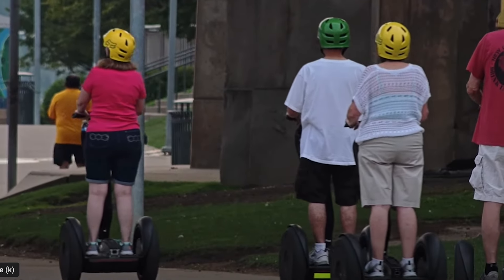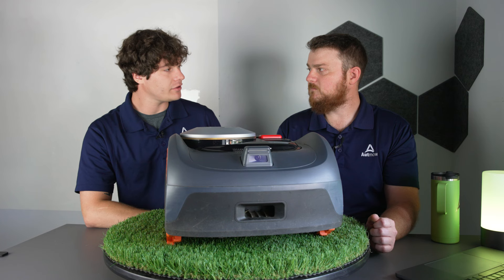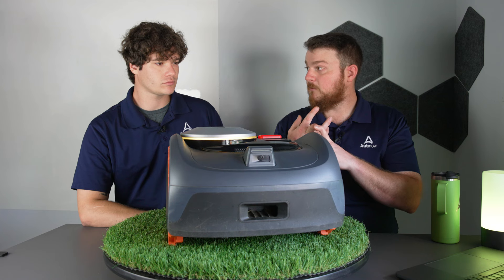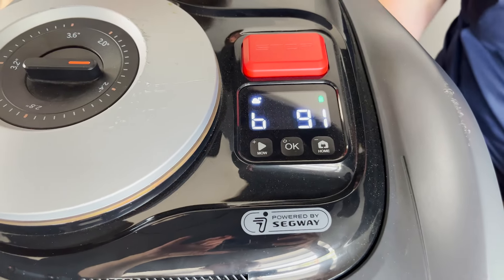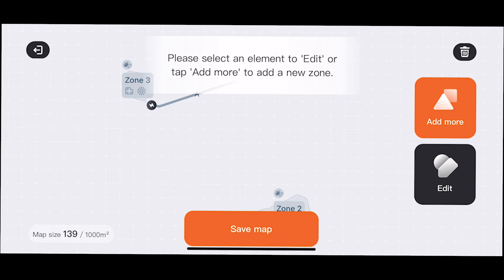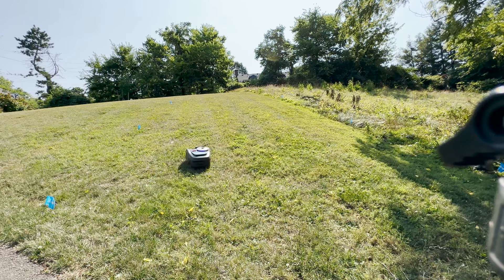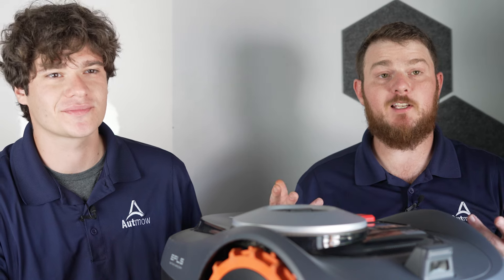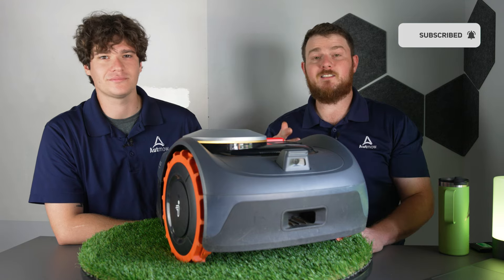The Coolest New Robotic Mower Is Made by… Segway?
Given the history of Segway, how do we know if the Segway Navimow is a trustworthy product?

Will it live up to the hype? Or will it disappear in a few years just like the original Segway Scooter? Especially since they’re exploring an entirely new industry for themselves?

Here at Autmow, we have reason to believe this Segway Navimow is a great product. Join us as we put it through some tests.

Sign up to Autmow’s Knowledge Base, where we provide answers to all your pressing autonomous mower challenges, from setup to installation to common issues and beyond.

Autmow is a family-run company specializing in robotic lawn mowers. We have twenty locations throughout the US, helping homeowners and business owners nationwide with their lawn care needs. We’ve spent years researching the products, brands and industry. To learn more about which robotic lawn mower is right for you or to set up a free demo, go